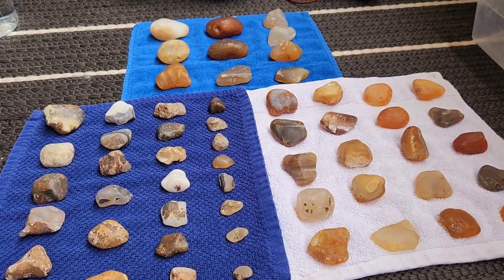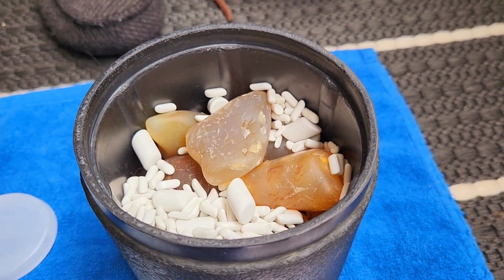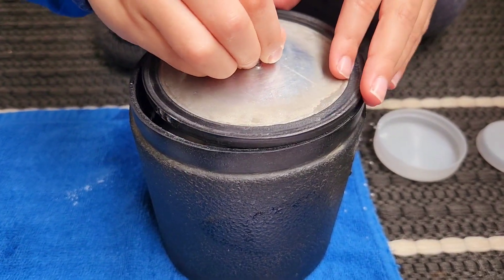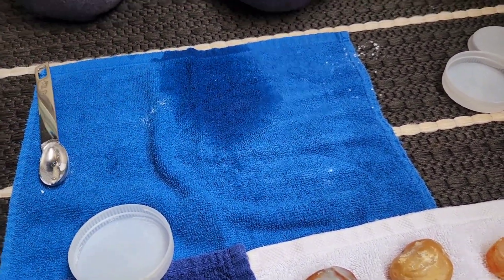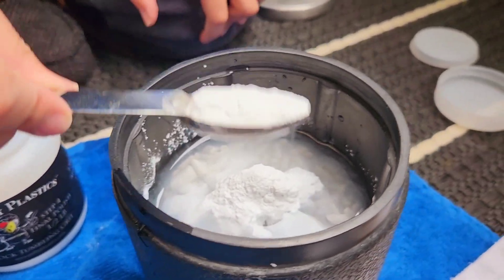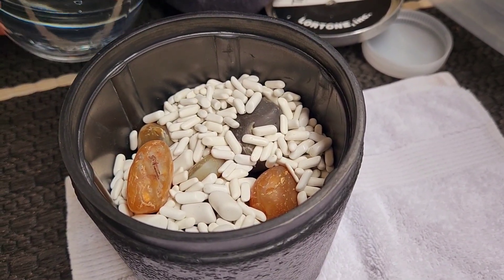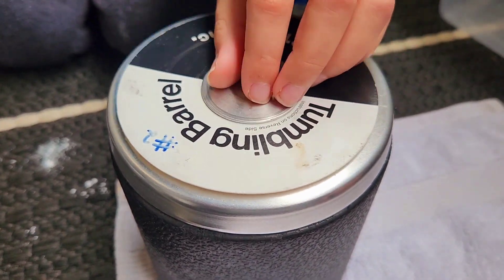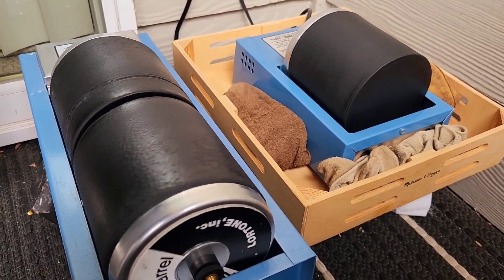Rock Tumbling Round 7, Step 4, Final Polish - Agates, Crystal Gems, and Host Rocks!!!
We have reached our final step to Round 7 of our Rock Tumbling journey. It has been an amazing couple months on this Round as we changed up our polishing strategy to that of one with more patience. Instead of 7 days per step, we have moved to 14, doubling the time it takes to complete a full Polish, but making it worth the wait. These are our best results yet, and we are excited to see what the final polish will make these gems look like. Our agates, chalcedony/carnelians, and host rocks are all polishing up beautifully, and in a couple weeks' time, we will get to see how these all look. Thank you all for following us along our rock tumbling journey. We have learned so much from this process and continue to do so. We appreciate all the support and comments everyone leaves. It has been a pleasure to share our adventures with you, and we can not wait to continue to grow with you all. Until next time, don't forget to...Rock On!!! 🪨💎🤠⛏️